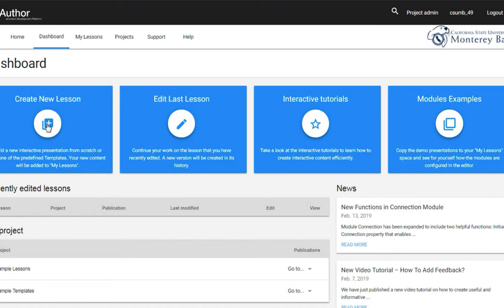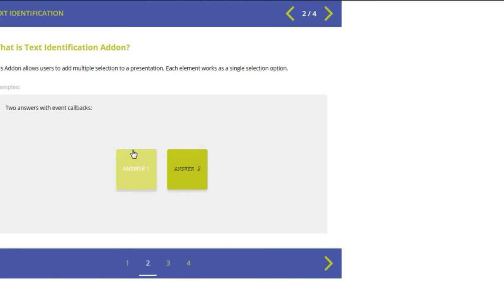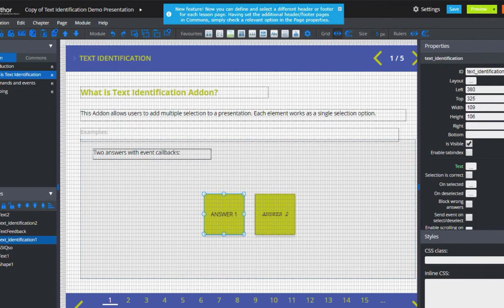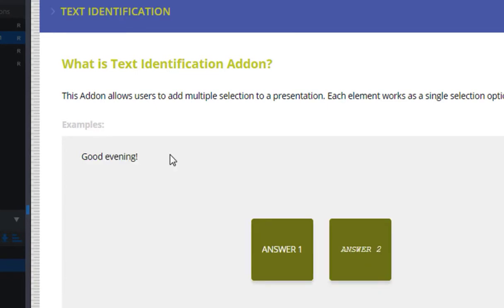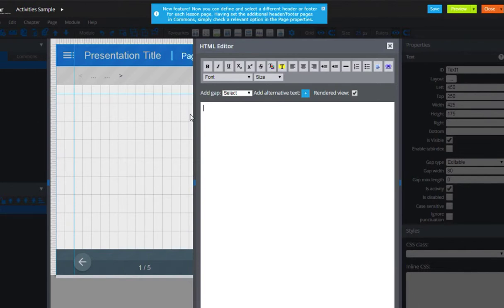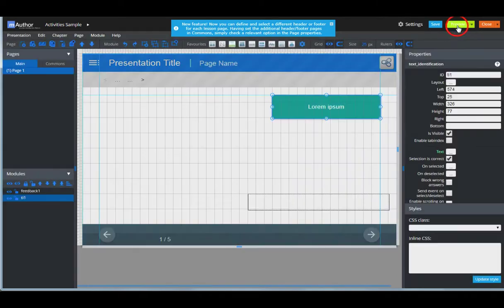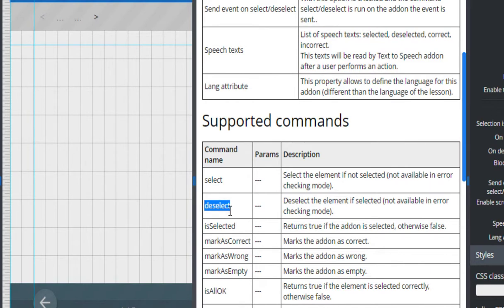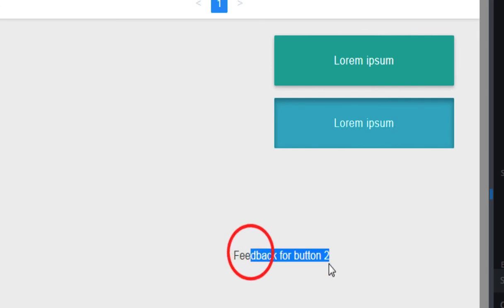mAuthor - Adding Activities (Part 1)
mAuthor authoring tool. Adding interactive components.
MIST - Master's of Instructional Science and Technology
California State University, Monterey Bay